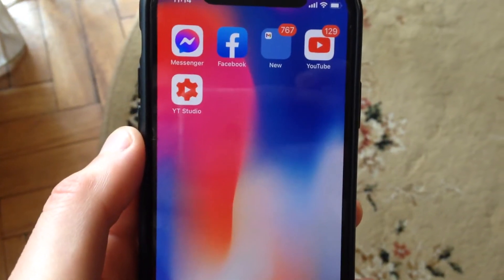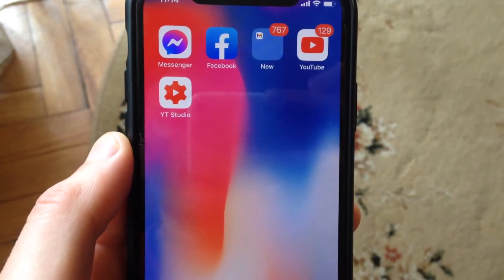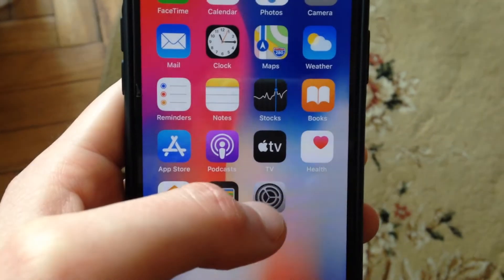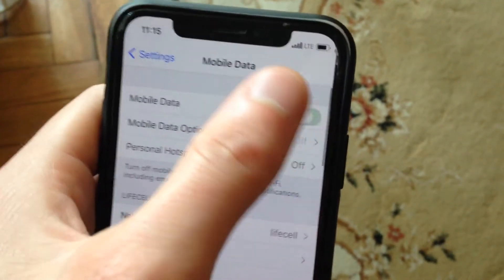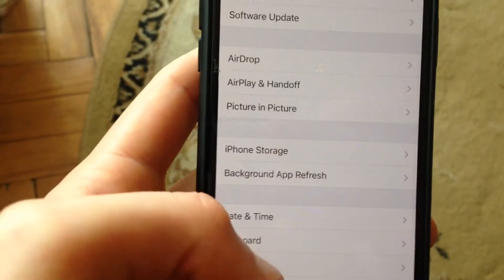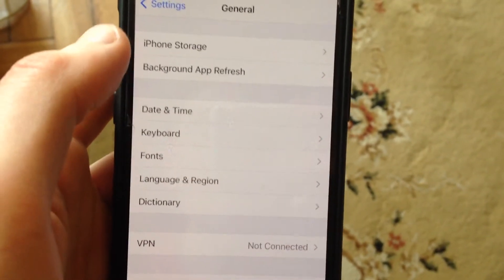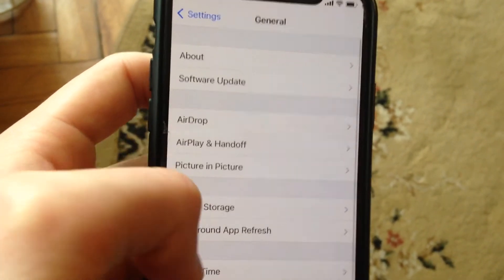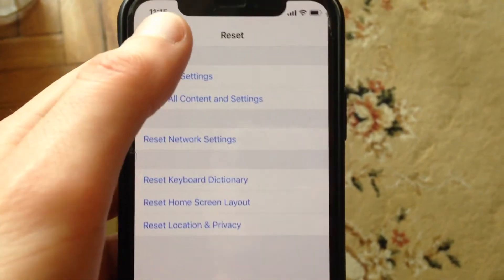Facebook Error Code 1 Fix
If you don't know Facebook Error Code 1 Fix, this video is for you.